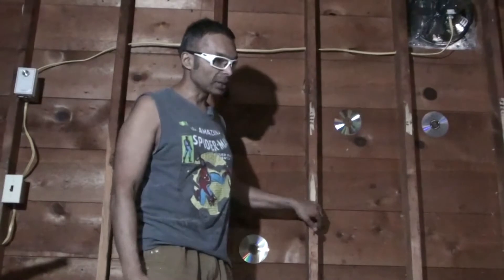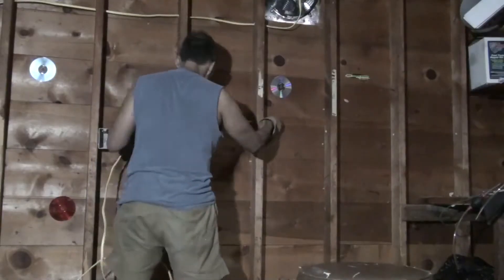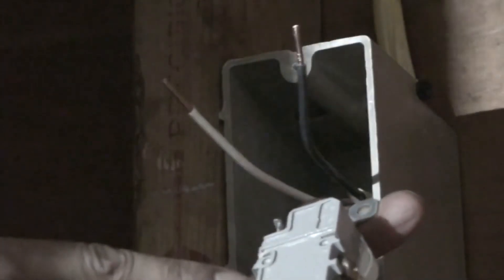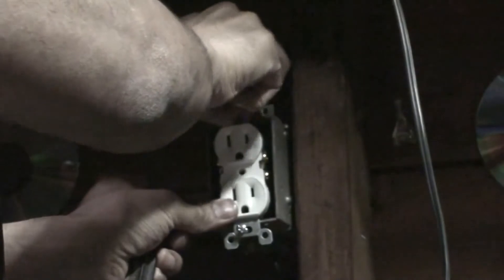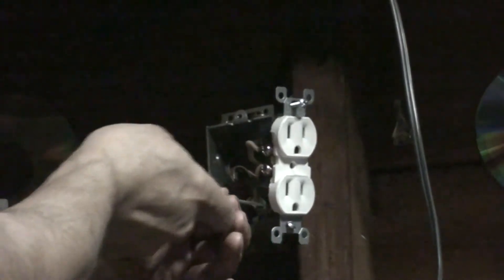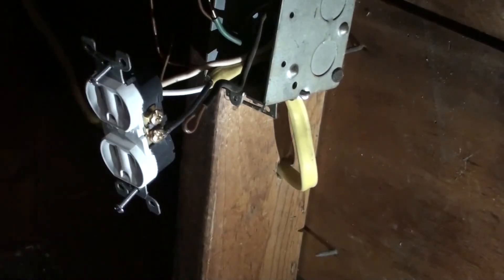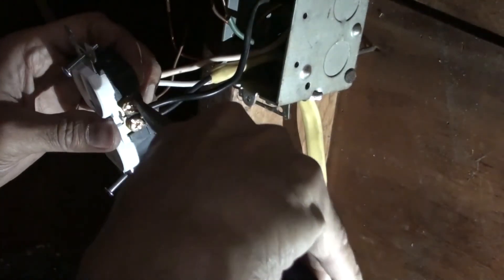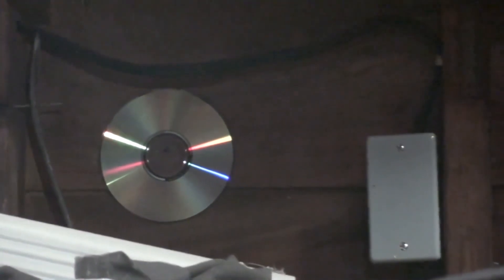Install Outlet on a 20 amp circuit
The circuit had 10-15 amp outlets. Shows how to add an outlet and removing an outlet to maintain 10  outlets on the circuit.